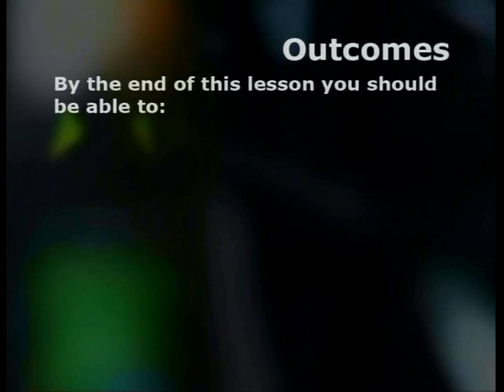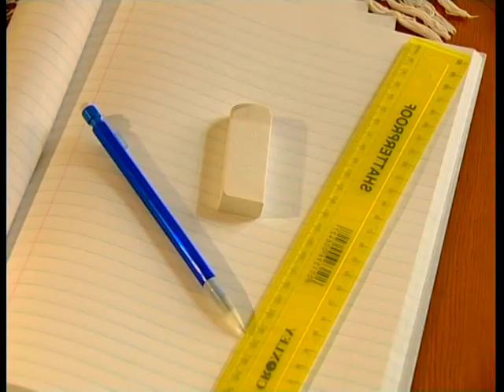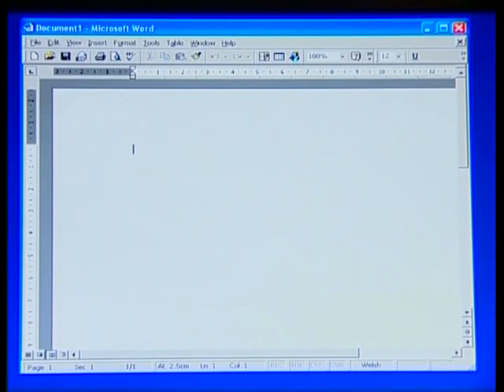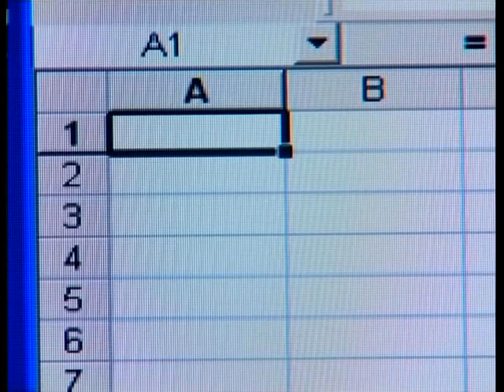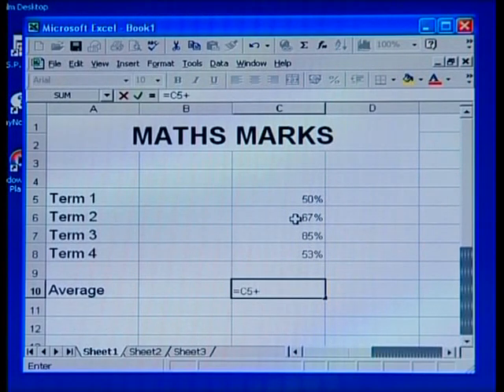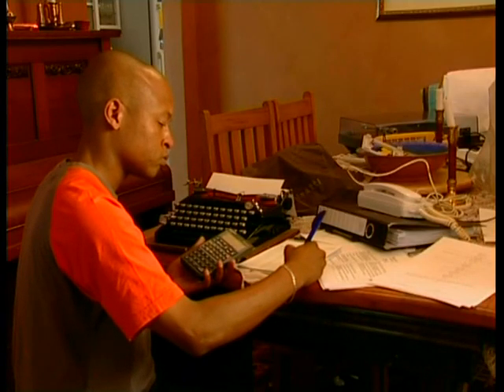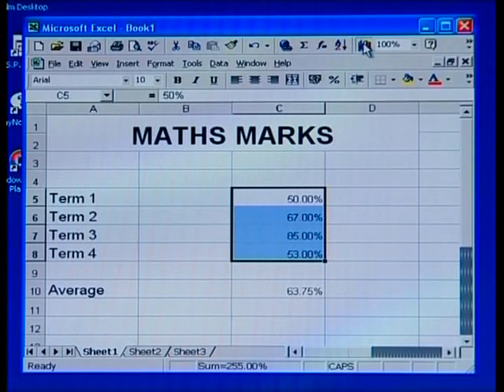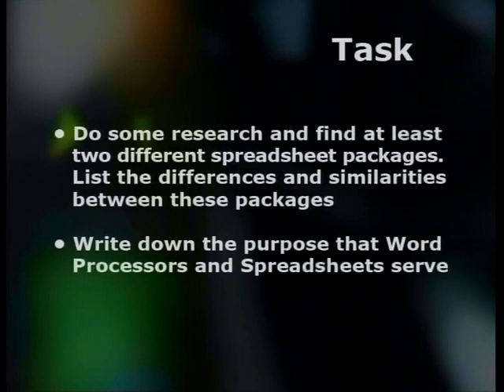Common Application Software